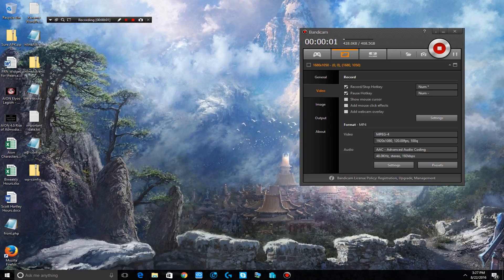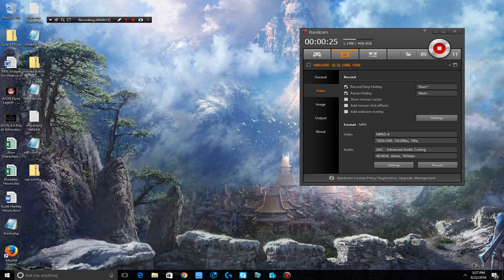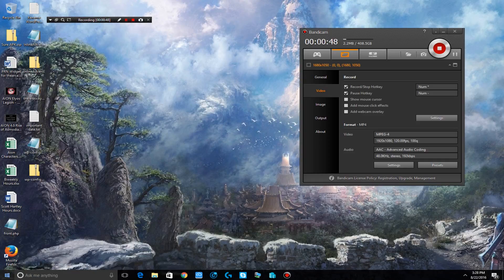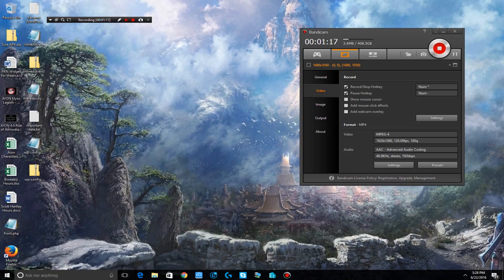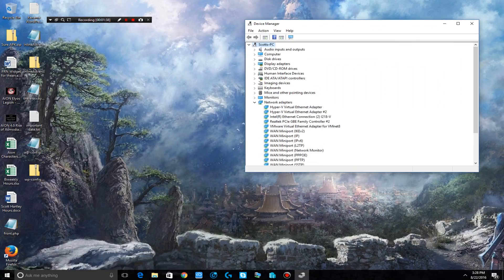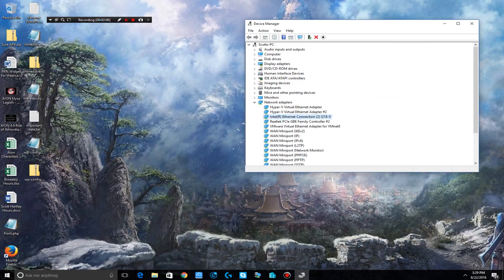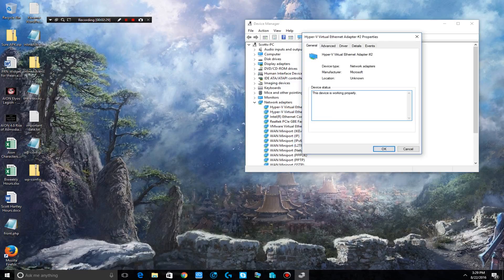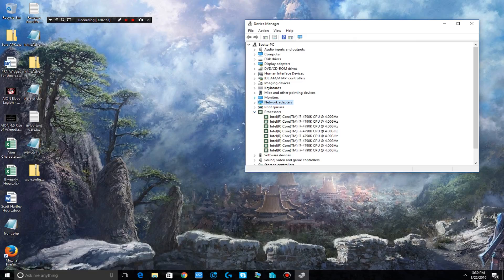How To Fix/Solve WiFi Drop Out On Windows 10 Anniversary Update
Here is how to solve the random disconnects and drop outs on your Windows 10 device after the anniversary update. This is applicable to both laptops and desktop devices.